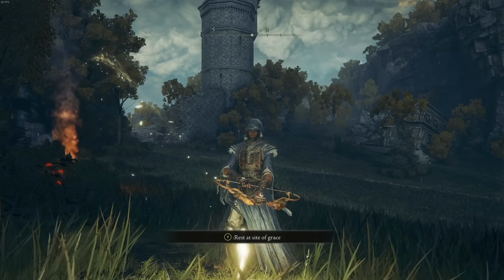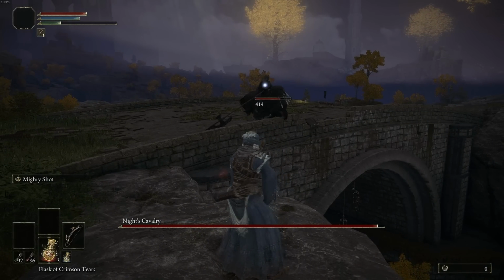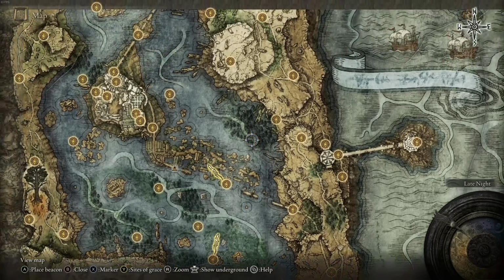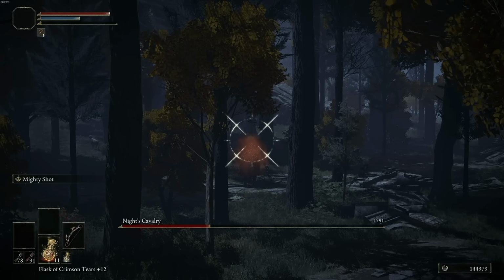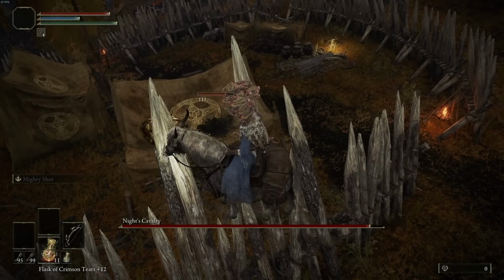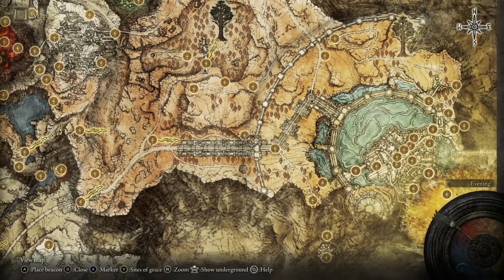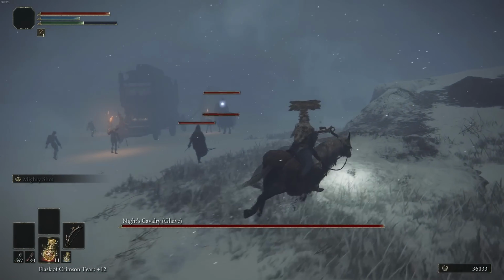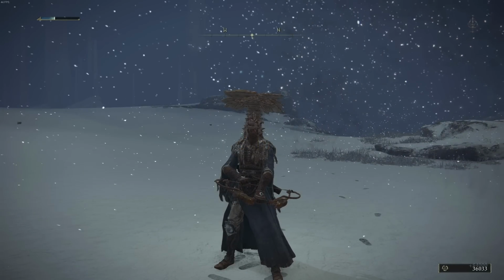COMPLETELY BREAKING EVERY Night's Cavalry Boss Fight In Elden Ring w/ An Easy Cheese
The Night's Cavalry boss fights were some of the most intimidating fights in the game when I was a new player. I set out to destroy each of these fights in the cheesiest way possible and they just kept getting weirder.

Elden Ring is an action role-playing game developed by FromSoftware and published by Bandai Namco Entertainment. The game is a collaborative effort between game director Hidetaka Miyazaki and fantasy novelist George R. R. Martin, and is scheduled to be released for Microsoft Windows, PlayStation 4, PlayStation 5, Xbox One, and Xbox Series X/S on February 25, 2022.